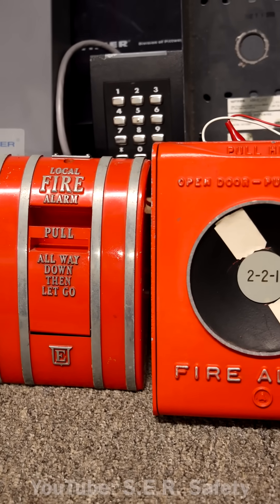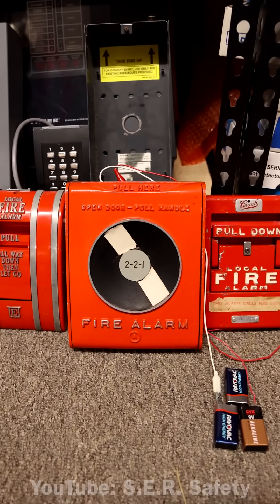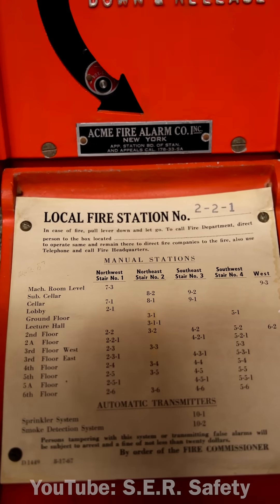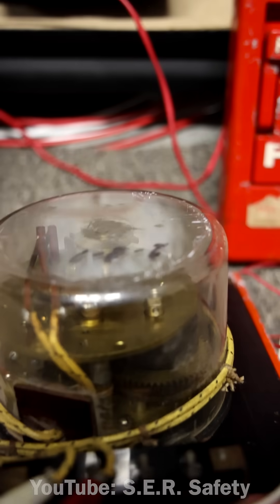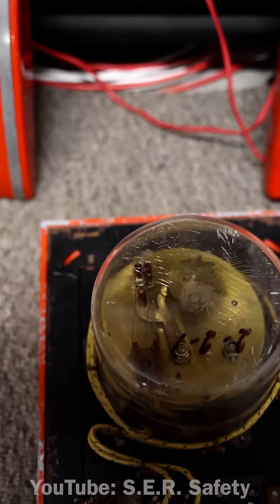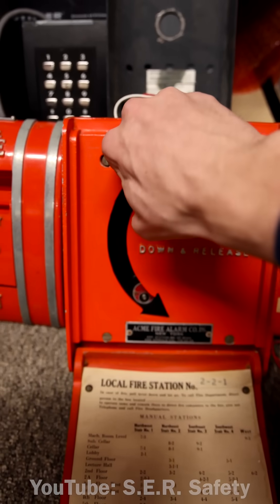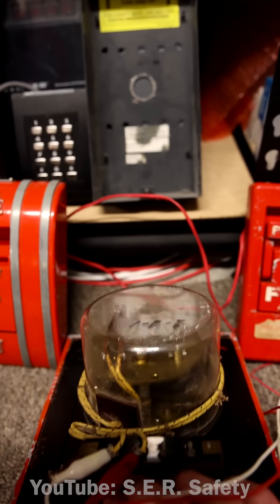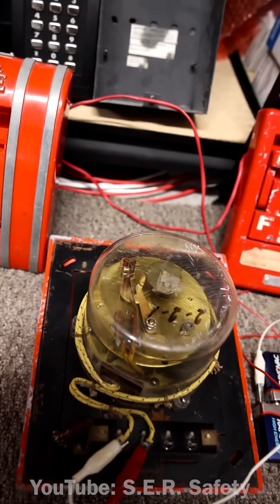What are Coded Fire Alarm Pull Stations? | Pull Down!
Coded fire alarm pull stations are manually activated fire alarm devices that send a specific pre-set code when pulled (via the code wheel). Instead of continuously sounding an alarm until reset (as with conventional pull stations), a coded pull station transmits a sequence of pulses corresponding to a numerical code. This code is repeated in cycles to indicate the alarm’s location within a building. It's like an early form of addressable! Here's a demonstration!